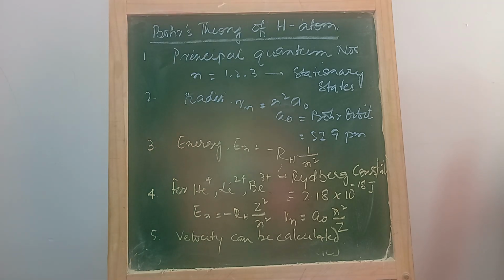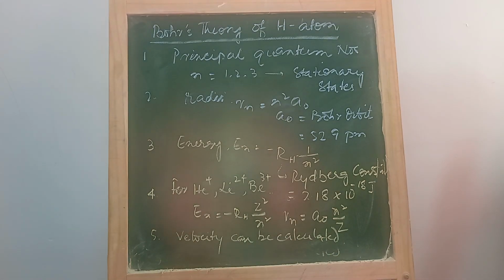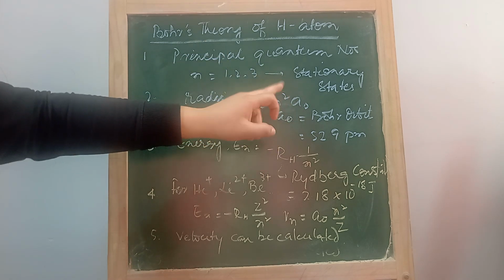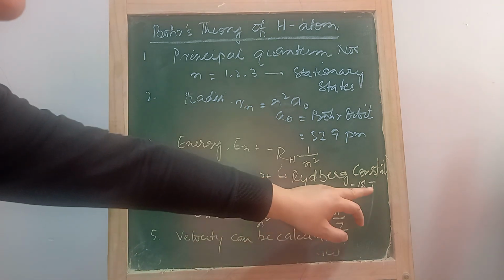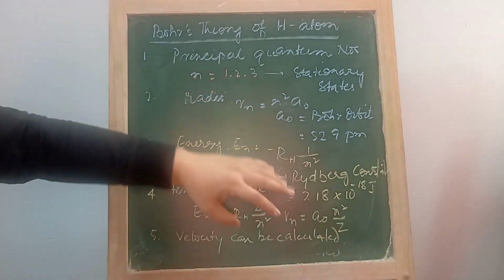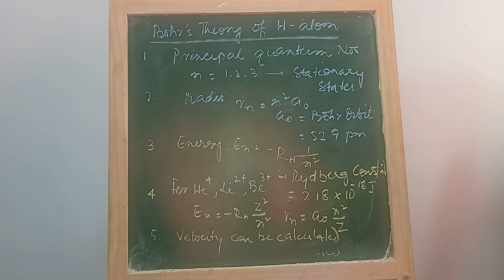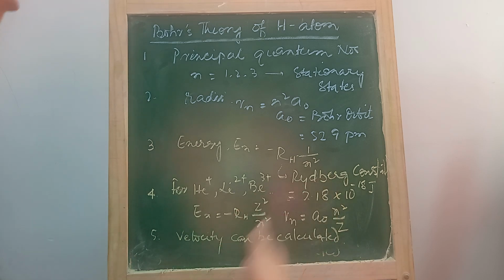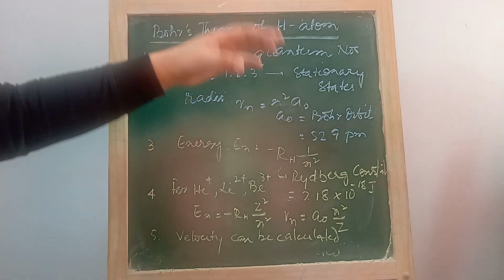Bohr's Theory of Hydrogen Atom@joy2learn122